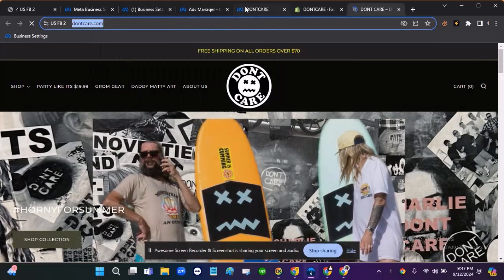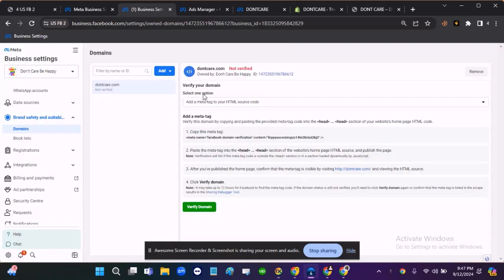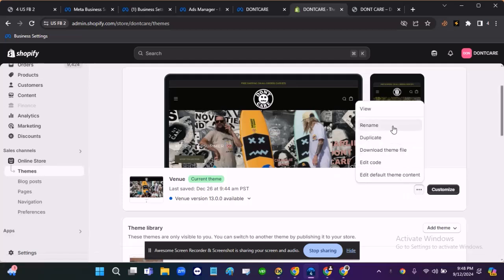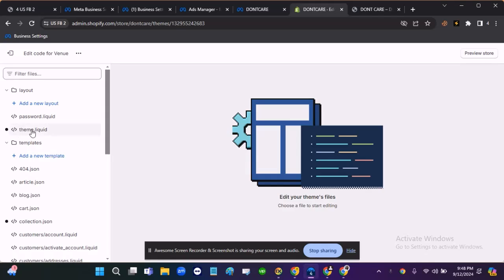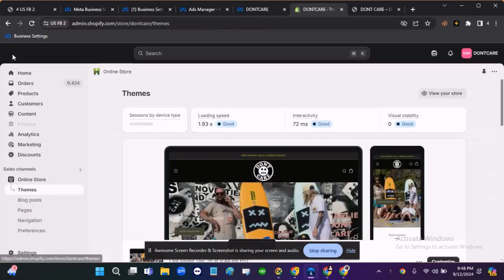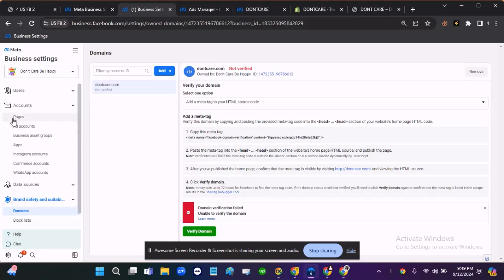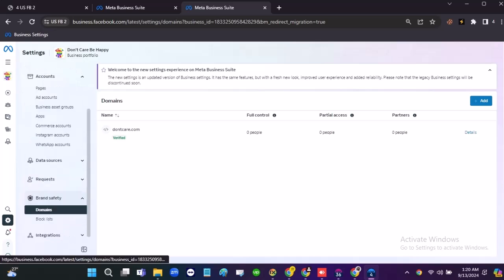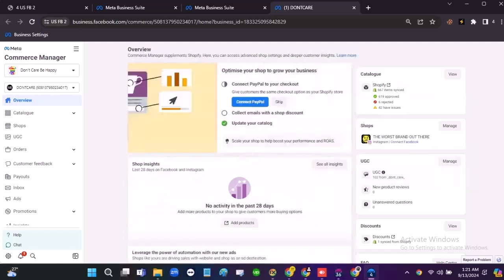How to verify domain in facebook business manager for shopify, Shopify Domain Verification facebook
In this video, you'll learn how to verify your domain in Facebook Business Manager for Shopify. Domain verification is crucial for running successful ads on Facebook and Instagram. Follow our step-by-step guide to ensure your Shopify store is properly linked to your Facebook account, allowing you to utilize powerful marketing tools like the Facebook pixel and Instagram product tagging.

We'll cover:

The importance of Shopify domain verification
Different methods for verifying your domain
How to set up Facebook pixel for tracking
Tips for optimizing your Shopify store for Facebook ads